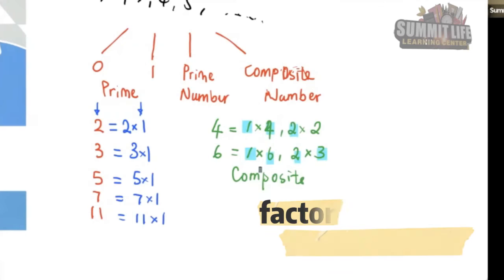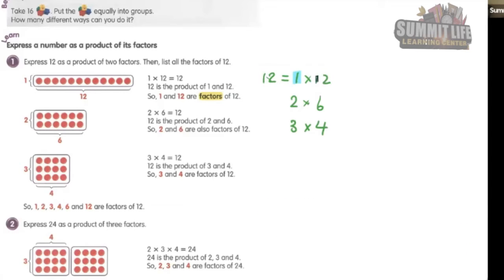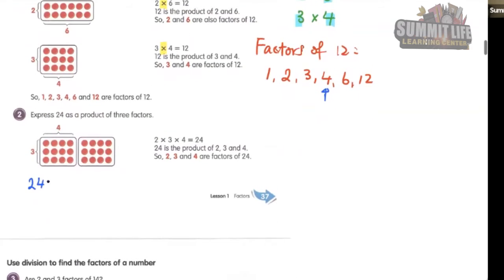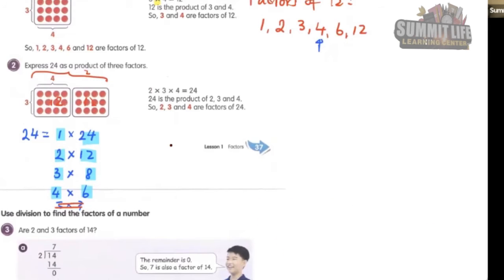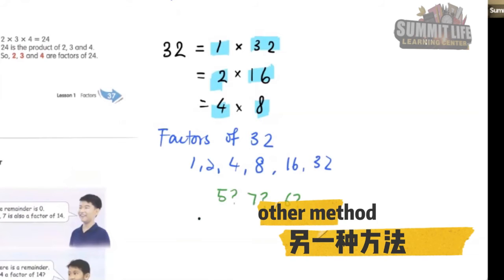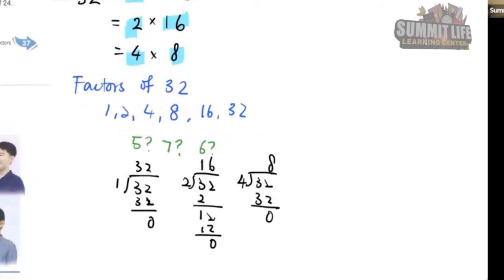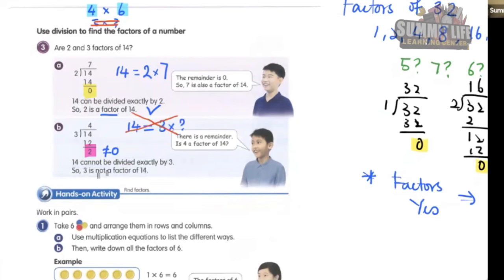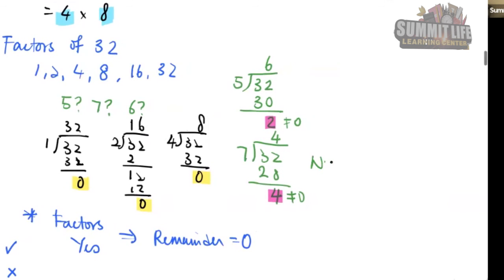新加坡数学精讲之“质数与约分”